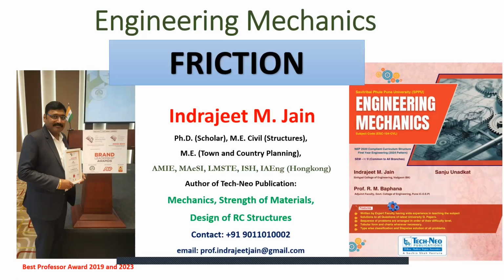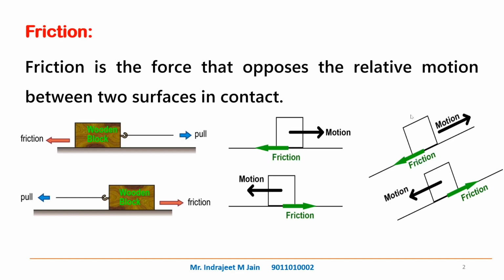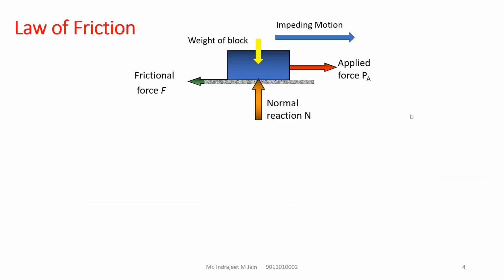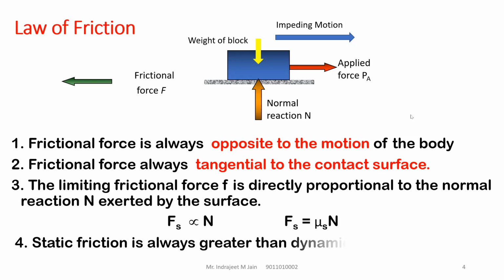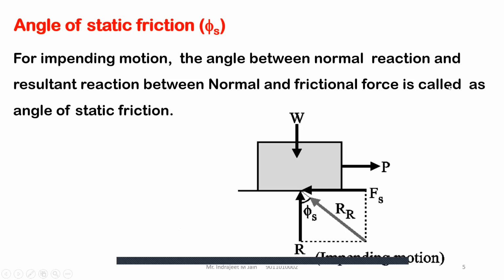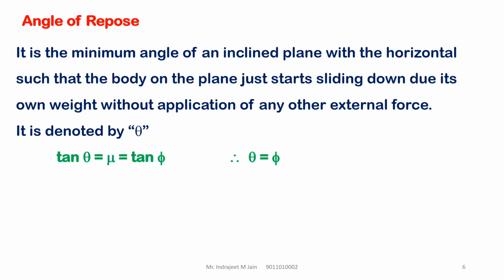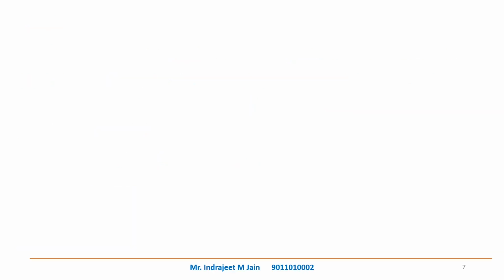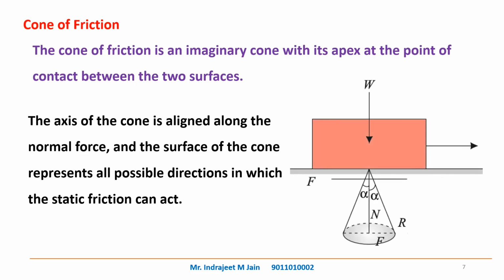Friction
Concept of friction| Coefficient of friction | angle of repose| angle of friction | cone of friction | engineering Mechanics | applied Mechanics | EM | Indrajeet Jain